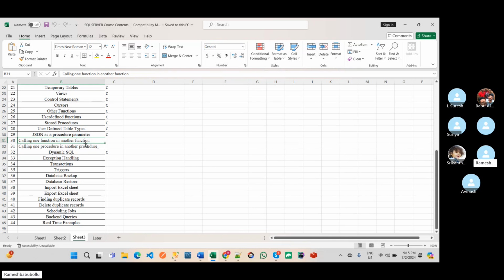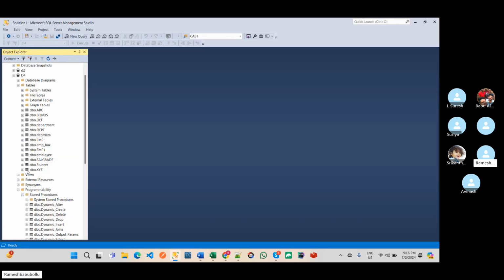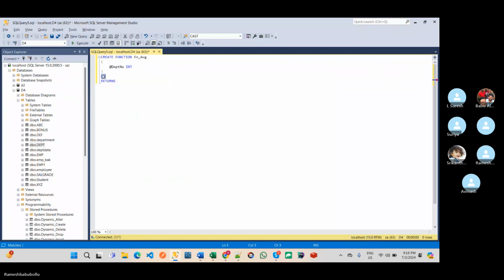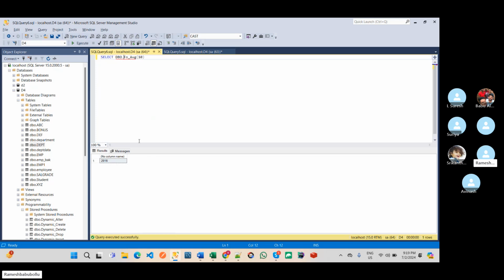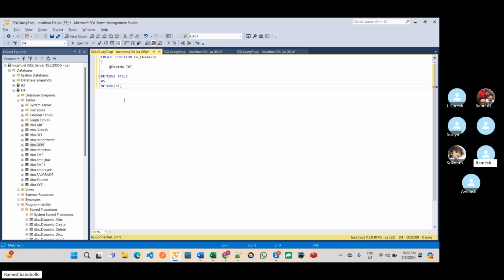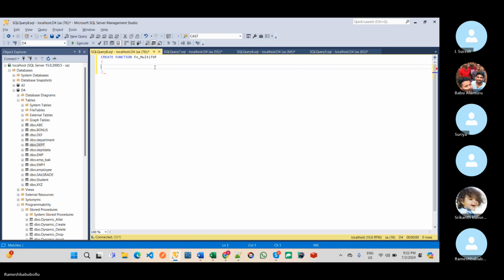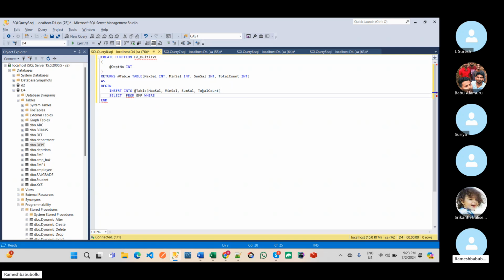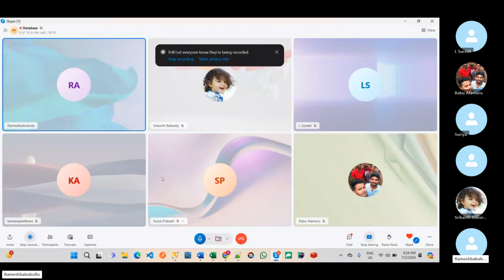Part 48 - SQL Server - Scalar Function, Inline and Multistatement table valued Function By Ramesh Ba